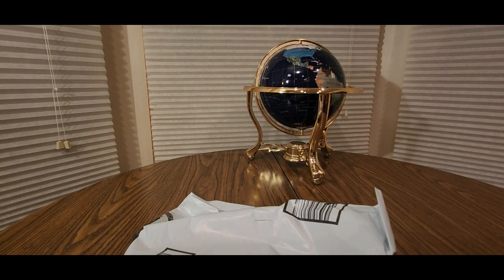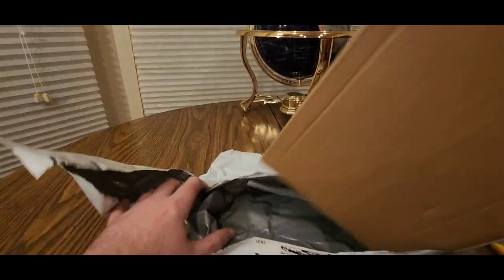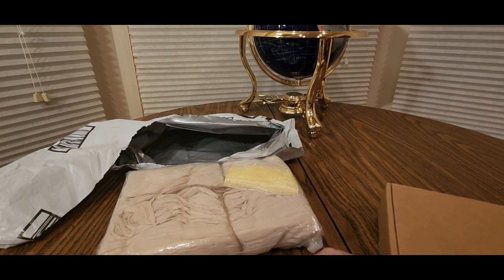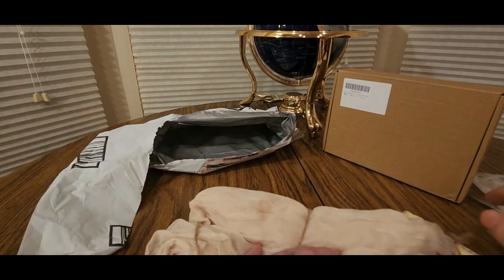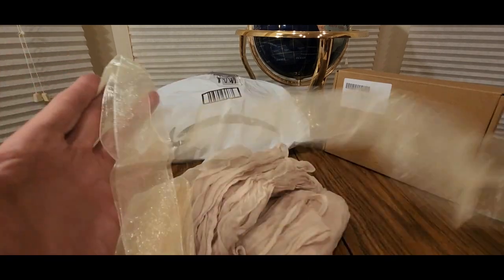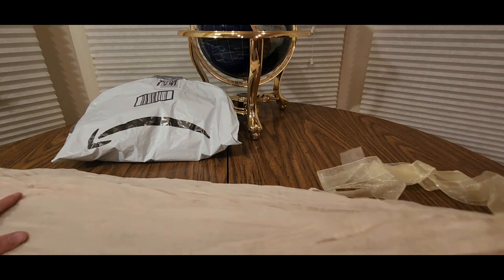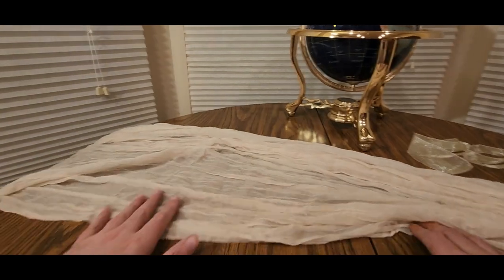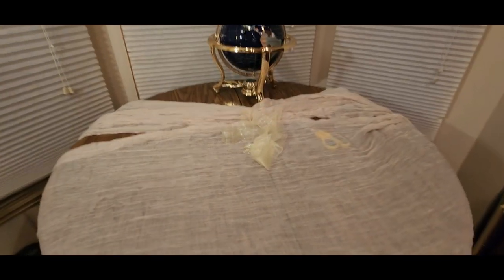Cheesecloth Table Runner (EPISODE 4104) Amazon Unboxing Video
Cheesecloth Table Runner Wedding Table Runner Vintage Gauze Table Runner Boho Tablecloth, 35 x 120 Inch (Beige, 2 Pcs)

+++MORE GOODIES

30days free amazon music

2 FREE audible books Amazon Kindle

(MSTOUT2AC150)

10 dollars off YummyBazzaar